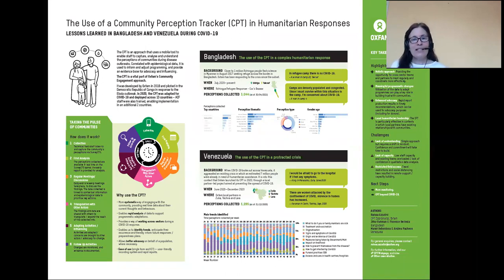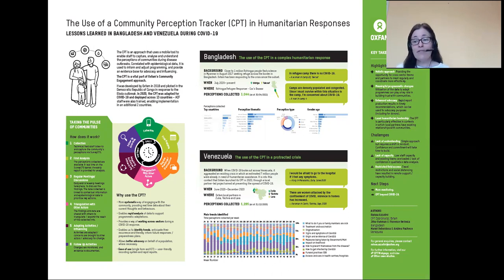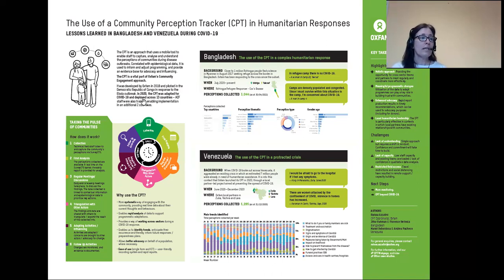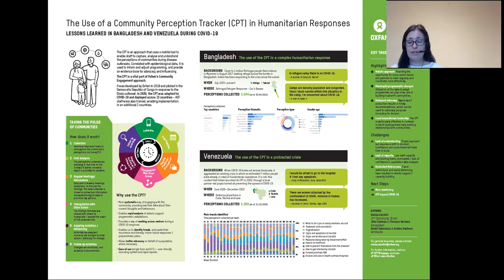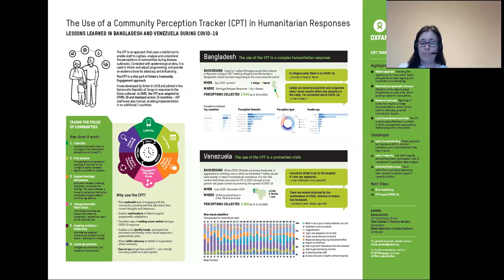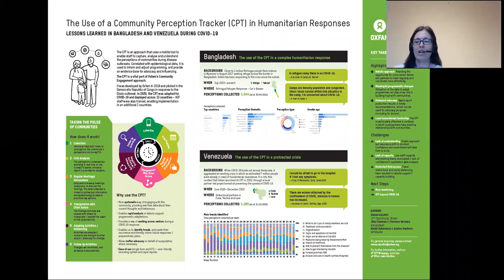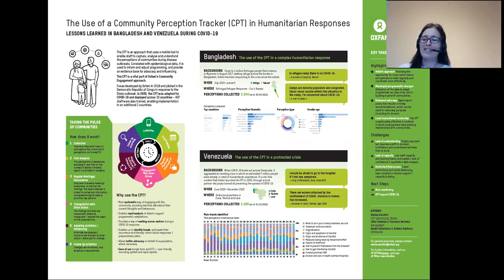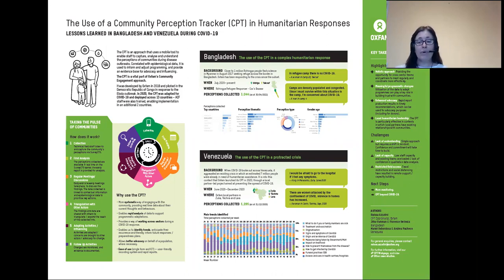Community Perception Tracker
This presentation was made by Oxfam at the Emergency Environmental Health Forum 2021.